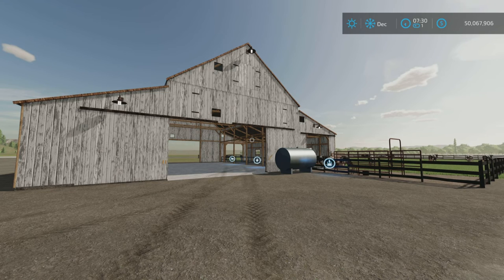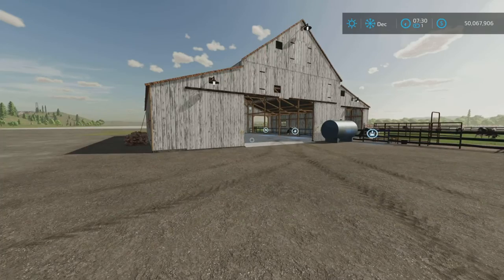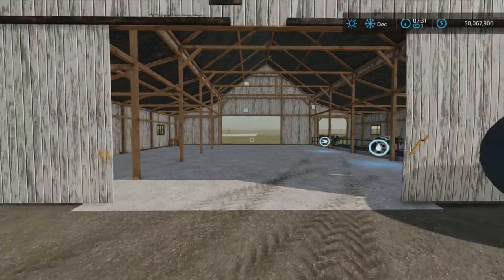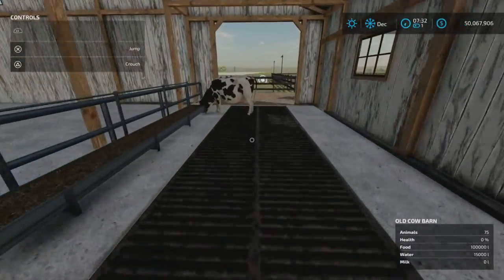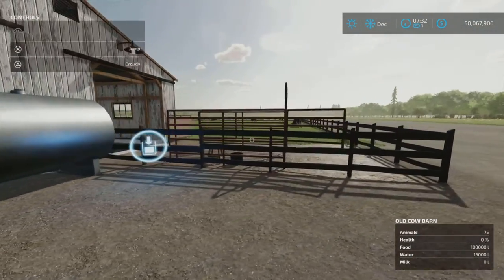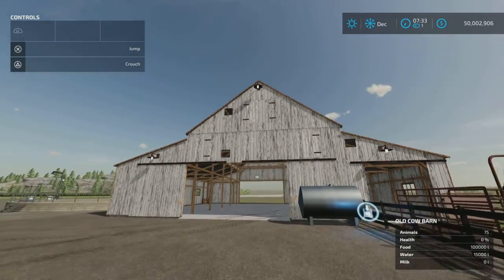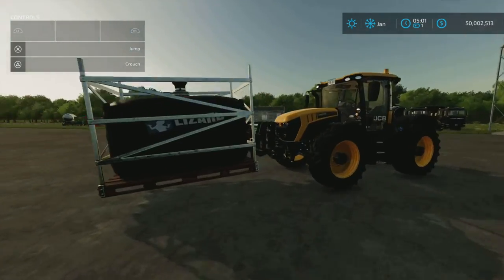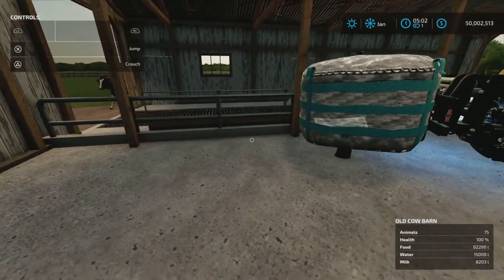Old Cow Barn / mod for all platforms on FS22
Old Cow Barn
By: FSG Modding - FSG TAZ_MA